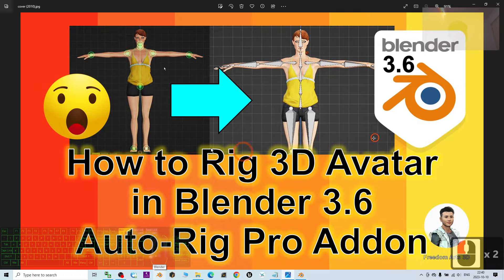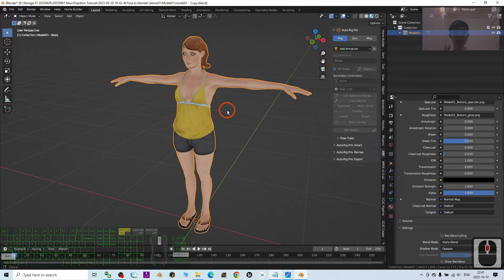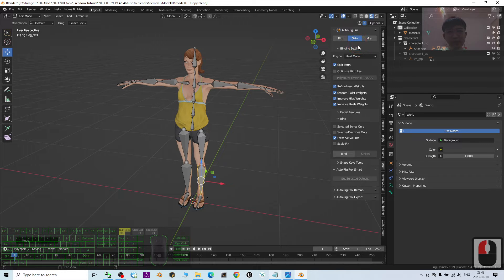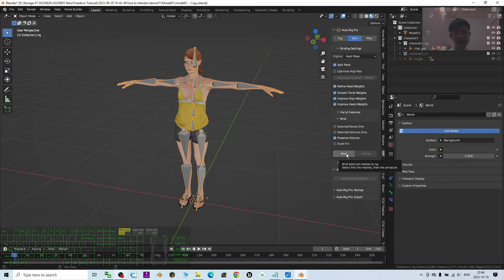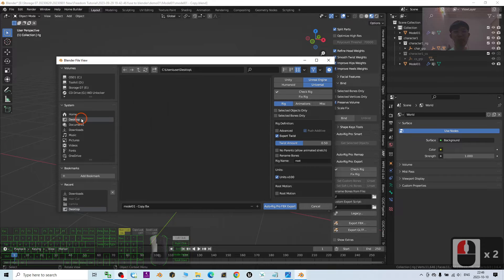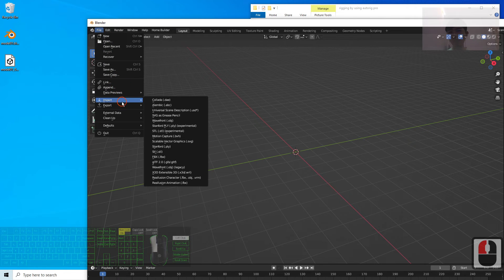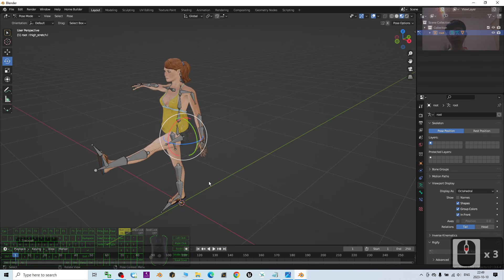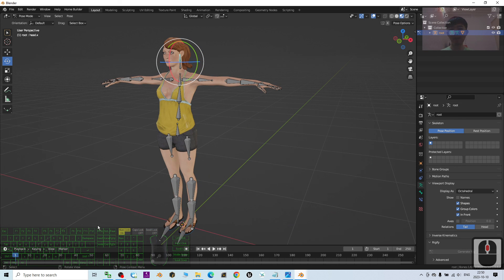How to rig 3D Human in Blender 3.6 - Tutorial - Auto-Rig Pro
Description:
Hey guys, how to rig 3D Humanoid avatar in Blender 3.6 by using Auto-Rig Pro Addon? This is my step-by-step tutorials on how to do this! ENJOY! and have fun! Happy 3D Modeling, 3D Animation + 3D Game Dev! ENJOY!

Blender,
Rigging,
Auto-Rig Pro,
Human,
Animation,
Skeleton,
Tutorial,
Freedom Arts,